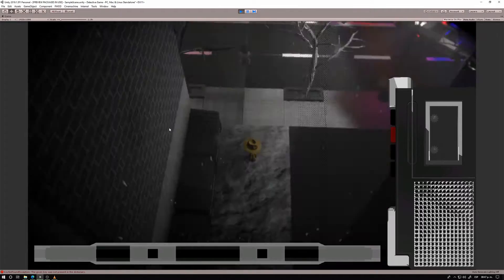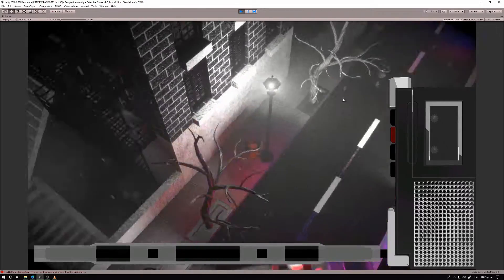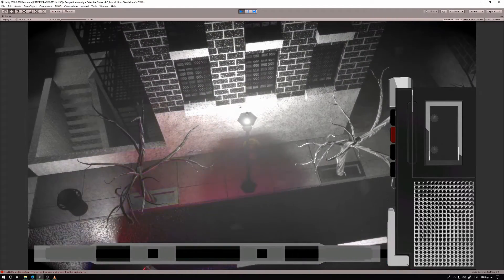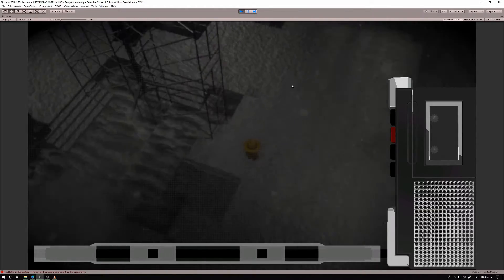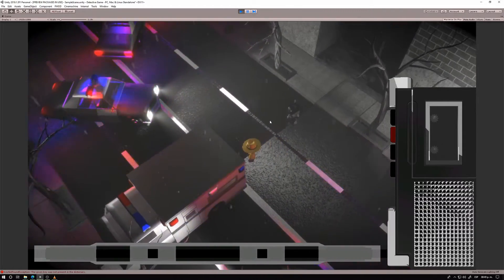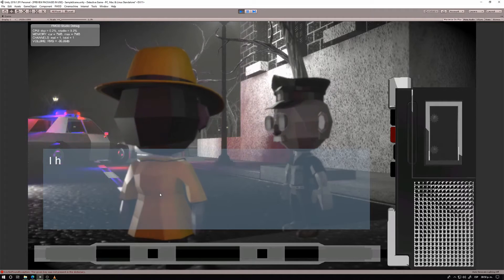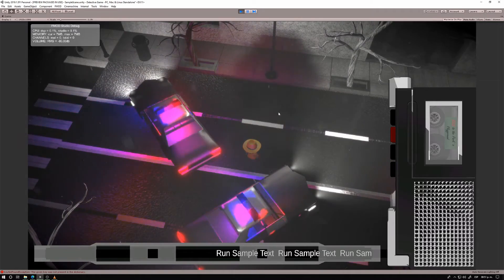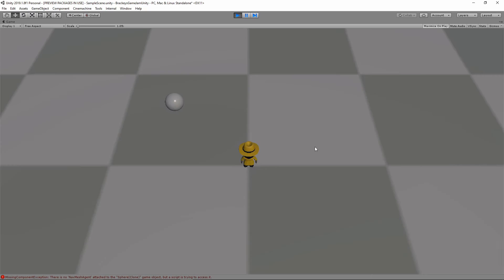[ENG] Rewind Detective Devlog 02 "Dithering, NPC Animations, Ragdolls"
Here it goes, the 2nd devlog for our detective game, any comments or feedback greatly appreciated! Cant wait to get the game out for some real playtest!